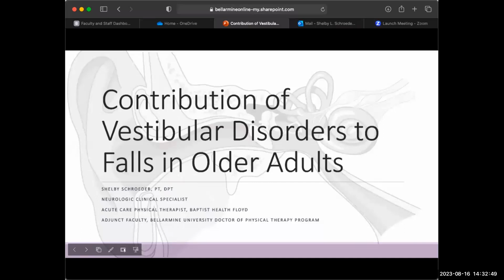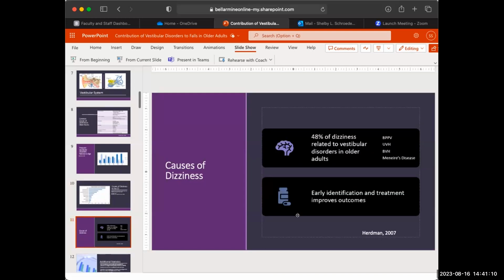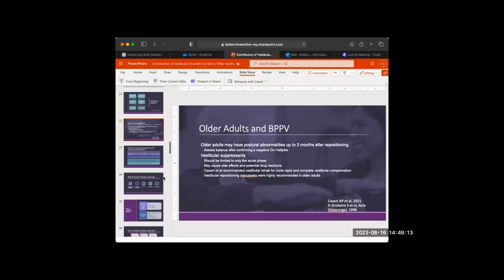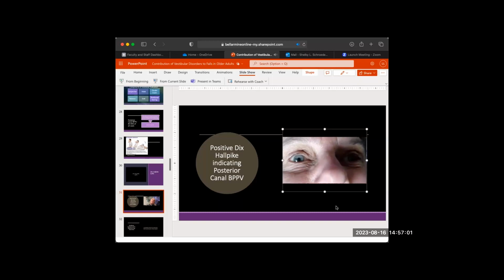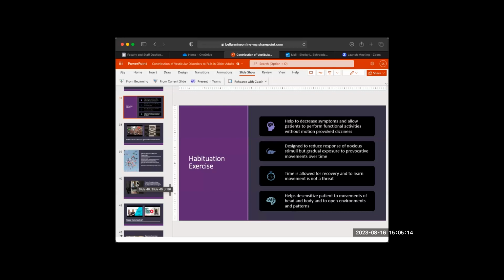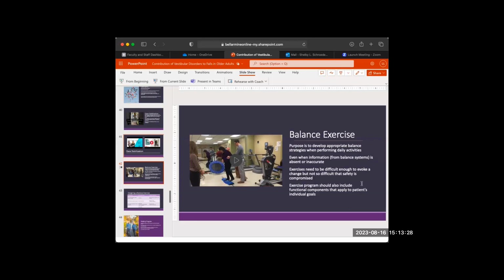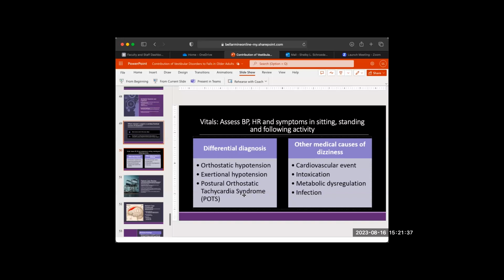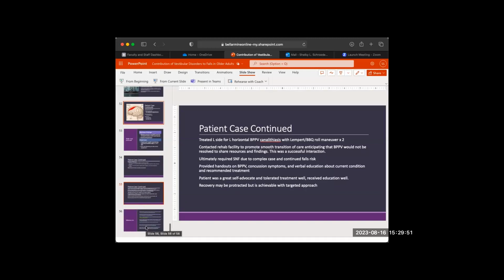Contribution of Vestibular Disorders to Falls in Older Adults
Shelby Schroeder, PT, DPT, NCS
Baptist Health Floyd